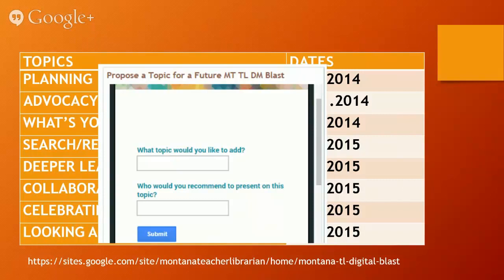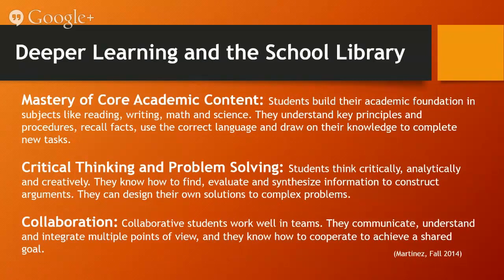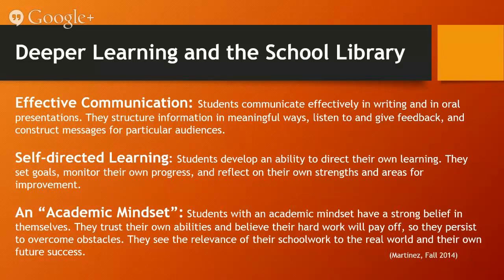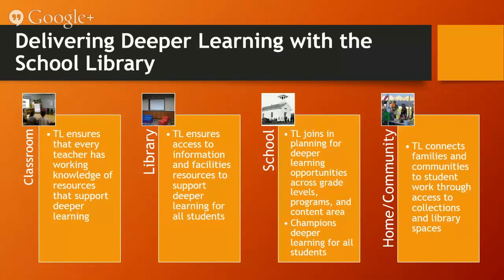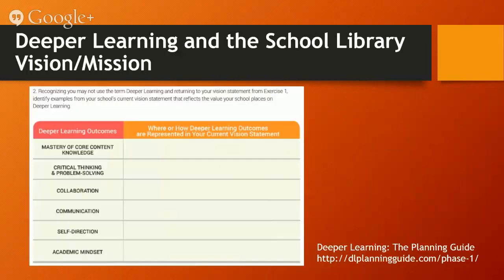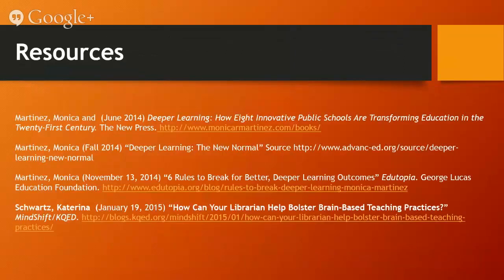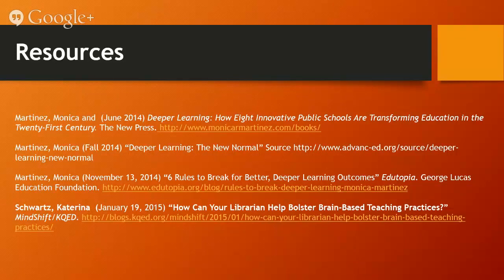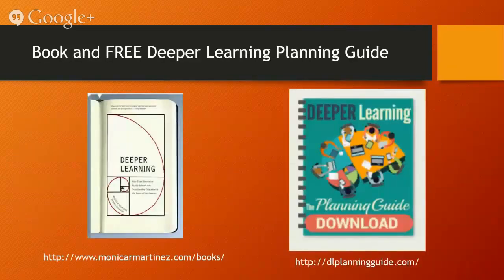MT Teacher-Librarian Digital Media Blast #6 - Feb 10 2015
Deeper Learning and the School Library